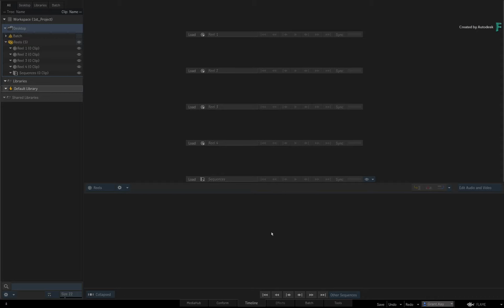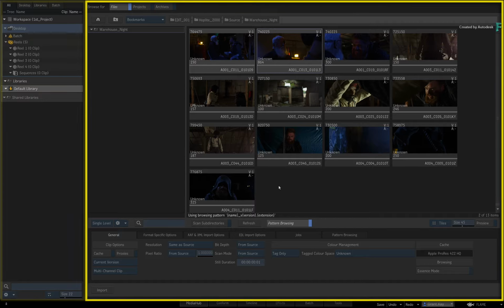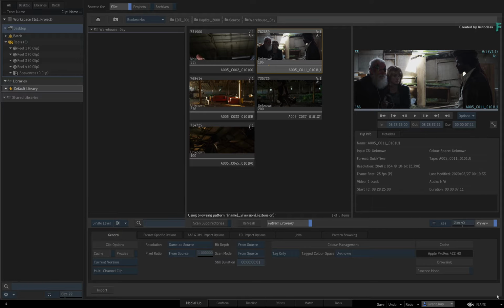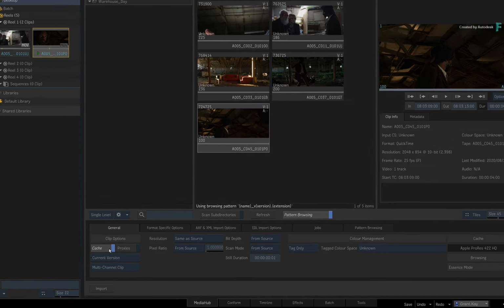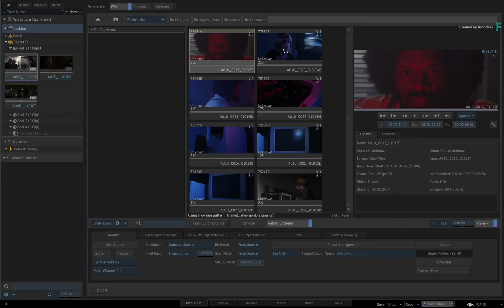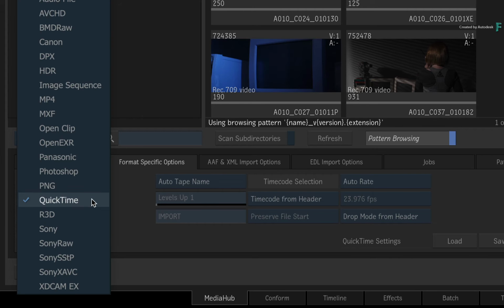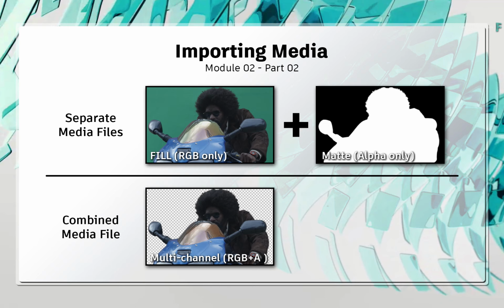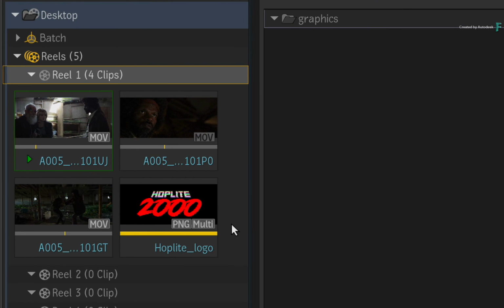Flame Fundamentals - Module 2 - Part 02 - Importing Media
Level: Beginner
Recorded in: Autodesk Flame 2022
Download Media: COMING SOON!

In this video, you'll cover the task of importing media into Flame.

Learn about the fastest as well as most efficient ways of getting to your media!

This includes the various methods of importing and the vast amount of settings you can configure to exactly what you want out of your media.  You'll also learn about caching and proxies when you need them.

Finally, the last chapter will go through importing media with an alpha (matte) channel, allowing you to keep everything together as a multi-channel clip and keying later on the timeline or in a composite.

00:00 - Introduction
00:23 - Getting to your Media
02:21 - Ready, Steady, Import!
04:22 - Setting your Media Metadata
05:55 - Don’t forget the Alpha Channel